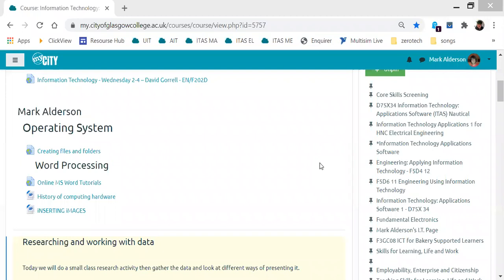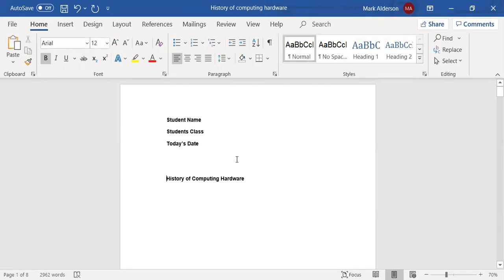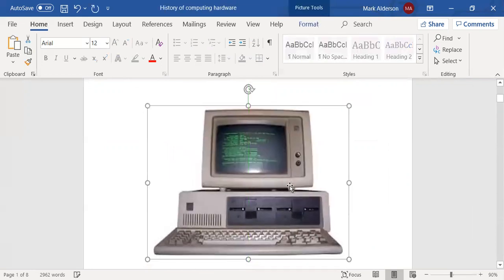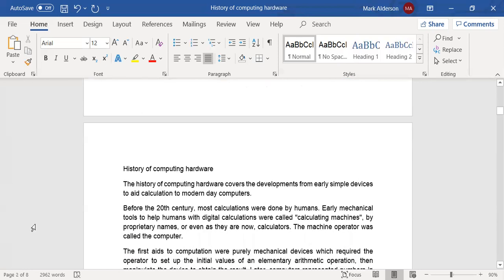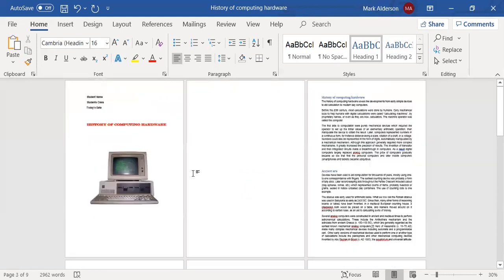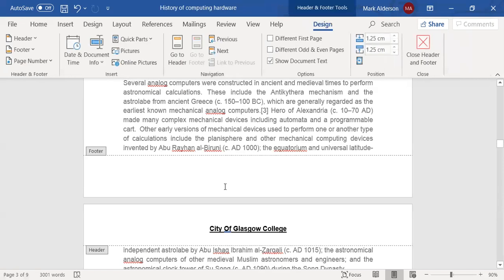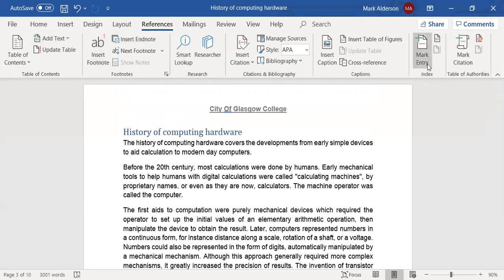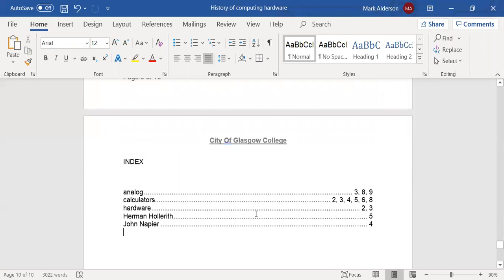MS Word Tutorial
This video demonstrates the use of:
 headers
footers
table of contents
index
insertion of graphics
text wrapping
page numbers